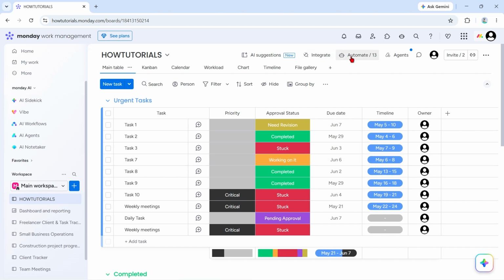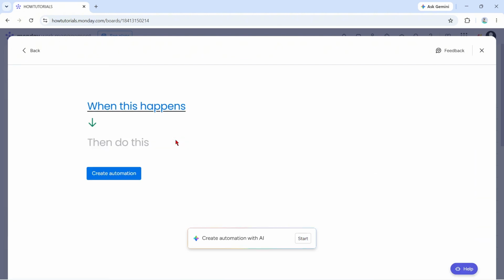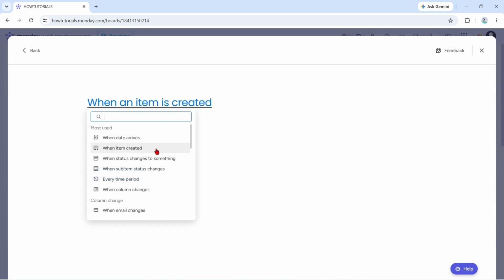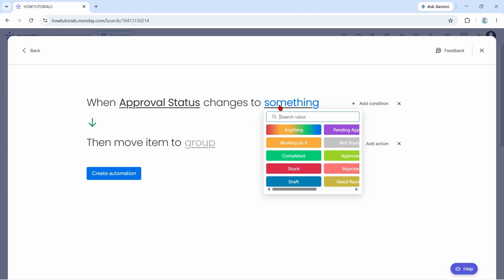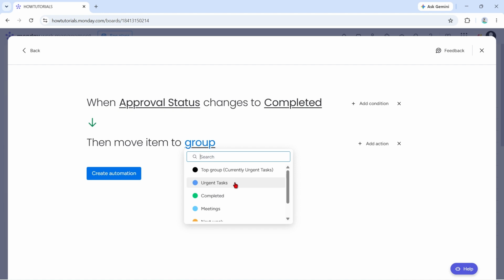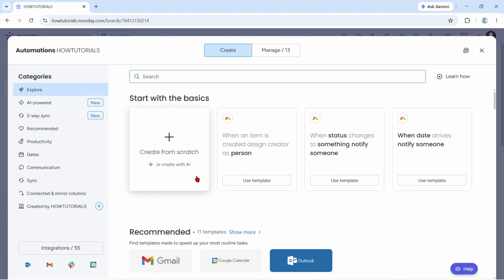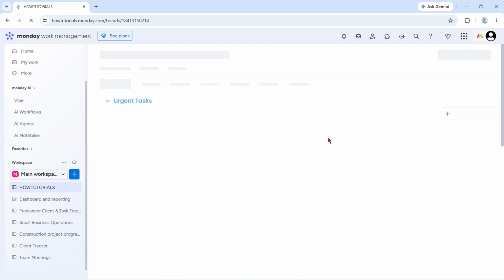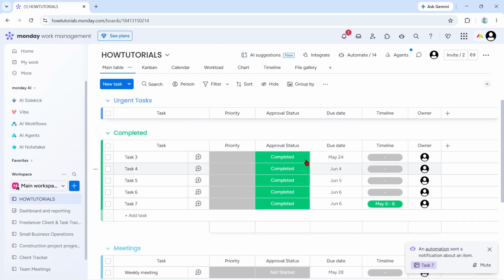How to Automate Moving Items Between Groups in monday.com [Quick Guide]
Learn how to automate moving items between groups in monday.com by creating automation rules based on status changes, dates, or workflow triggers step by step. This tutorial shows how to move items automatically between groups in monday.com, streamline workflows, and keep boards organized efficiently.